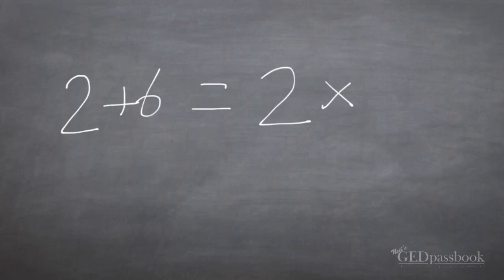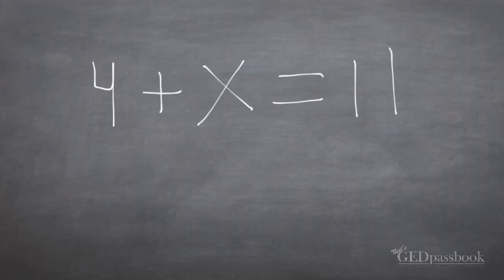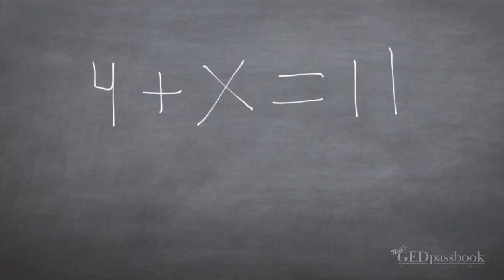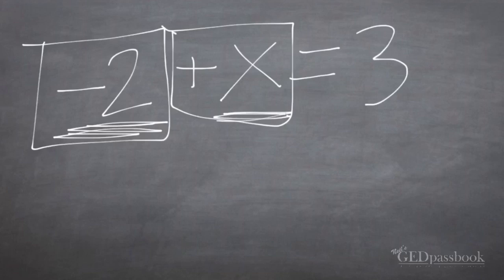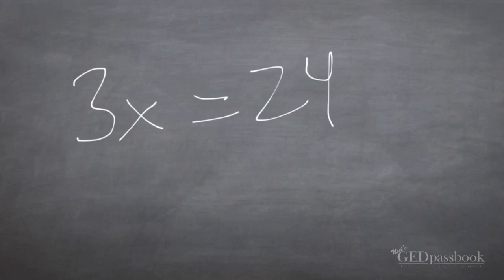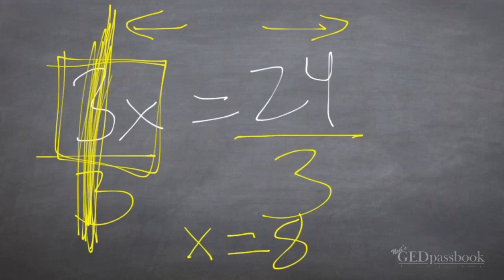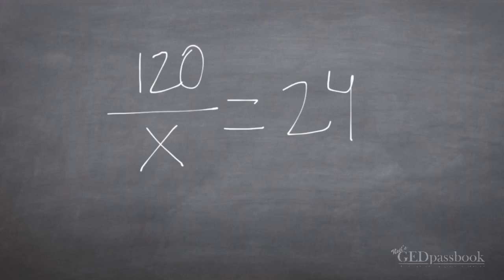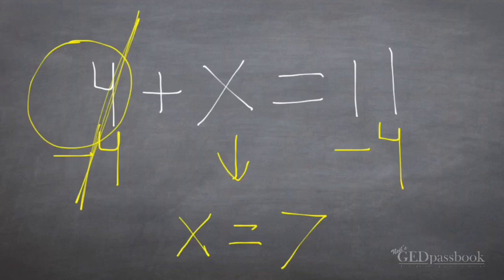7-Equation Basics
Do work!!!